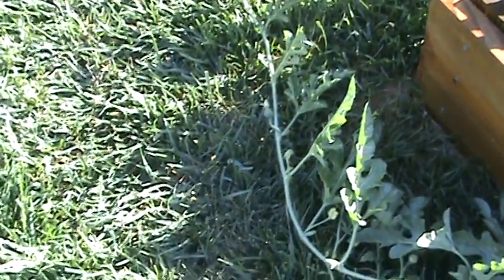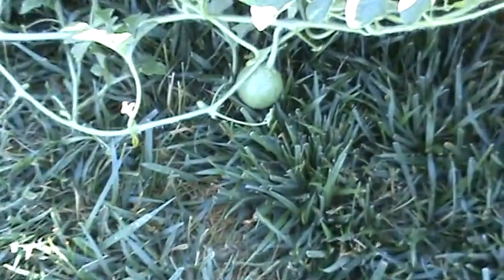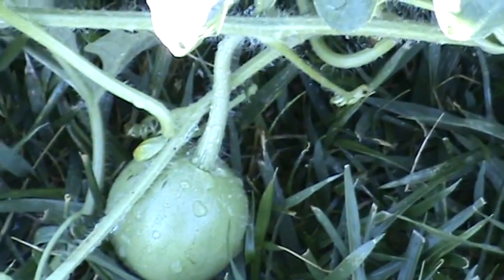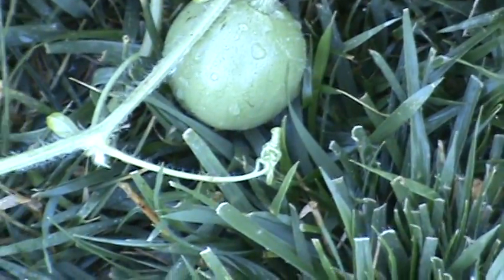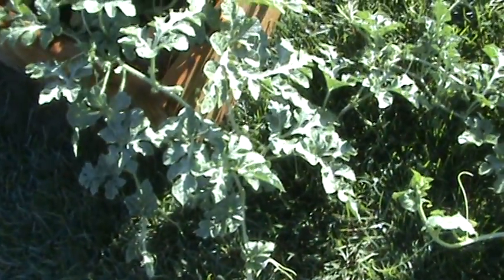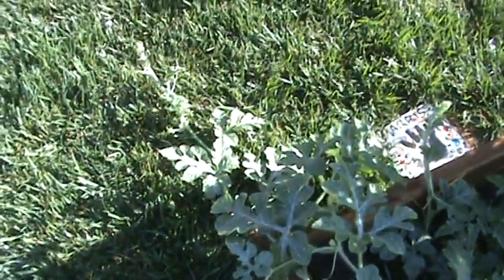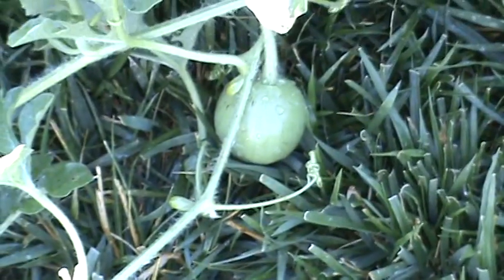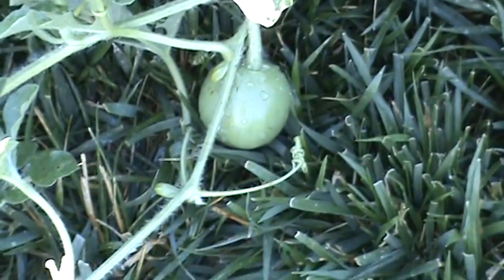Surprise watermelon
Didn't see this yesterday when I was out looking around.  Looks like we'll have at least one good watermelon this year.